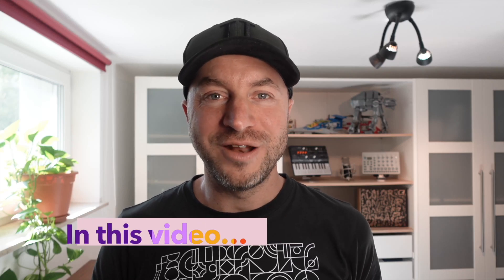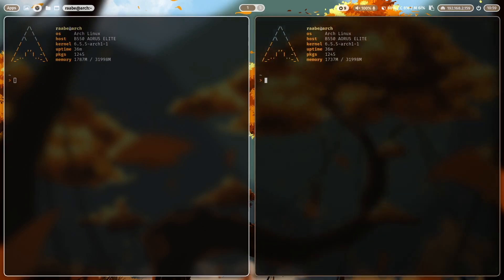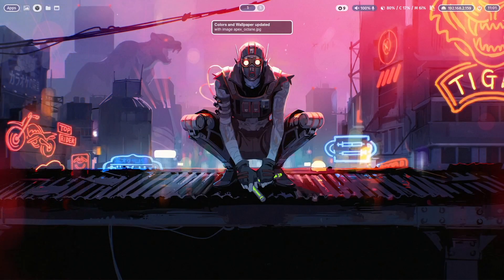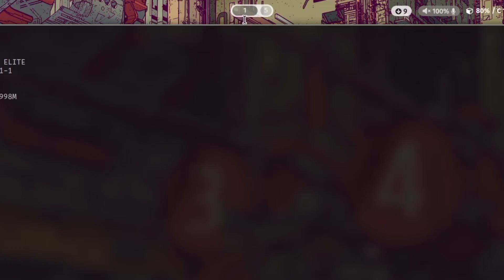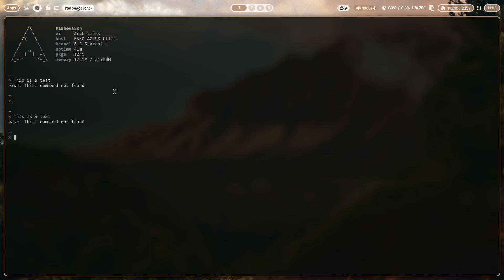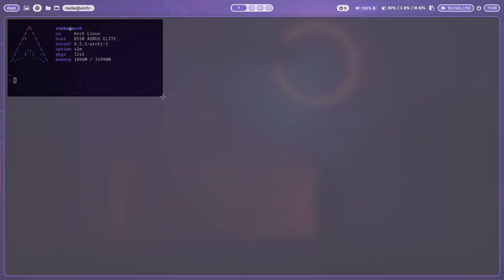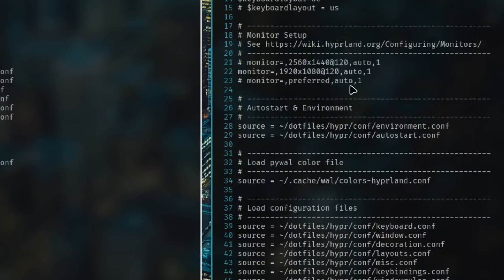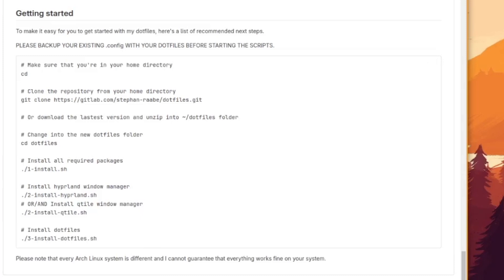Advanced HYPRLAND and QTILE setup with my dotfiles 2.3. NEW rofi layouts, clipboard manager & MORE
The latest version of my Hyprland and Qtile configuration on Arch Linux. Including new rofi application launchers and updated menus and the new clipboard manager cliphist.

In this video you see my Hyprland installation with rofi, waybar, dunst, sww, wlogout, swaylock and nautilus.
Highlight colors are generated on the fly with pywal.

You can also study the dotfiles and hopefully find new ideas for your existing setup.

Hyprland and Qtile are both extremly customizable and extensible.  You can build your own personal desktop environment.

Please note that it’s possible that the configuration will not work out of the box on your system and needs potentially some adjustment.
PLEASE BACKUP YOUR EXISTING.config FOLDER BEFORE RUNNING THE INSTALLATION SCRIPTS.

00:00 Overview
01:18 Hyperland Updates
01:43 New rofi layout
06:01 Clipboard Manager Cliphist
08:02 Screenshots and swappy
08:38 New hyprland.conf
10.21 Qtile Updates
11:07 Installation